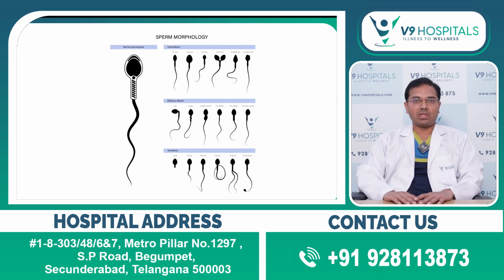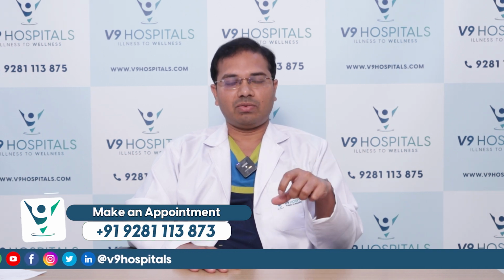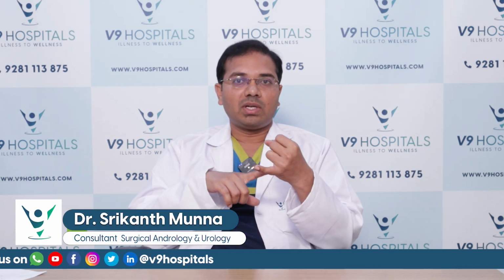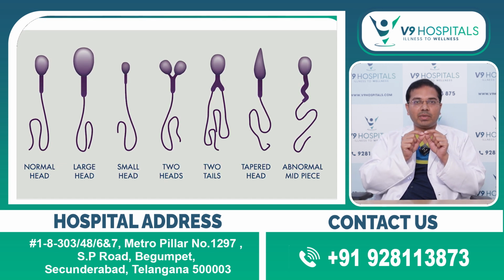వీర్యకణాలు ఇలా ఉంటే సంతానోత్పత్తిపై ప్రభావం | Sperm Morphology | Dr. Ashish Reddy | Telugu Health